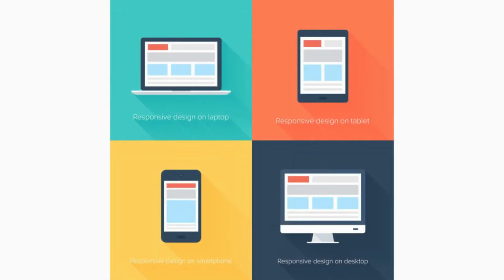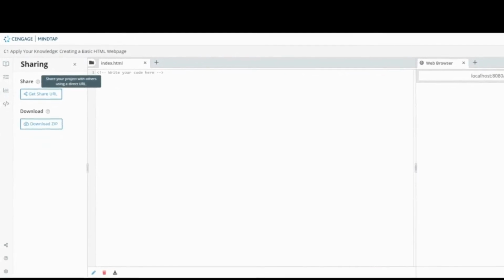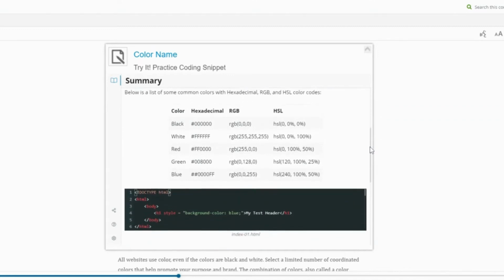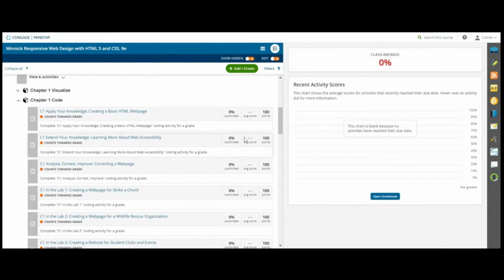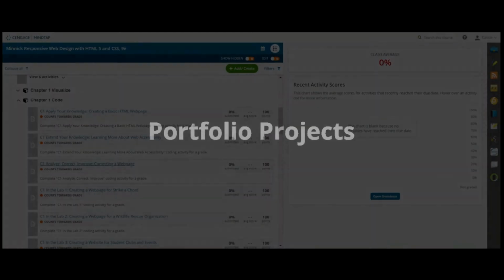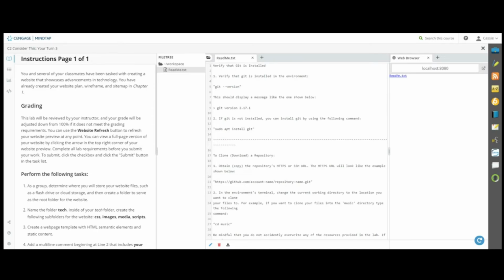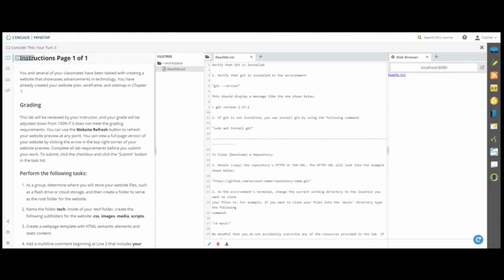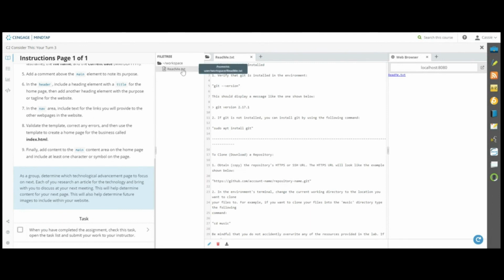MindTap for Minnick’s Responsive Web Design with HTML5 & CSS, 9e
The new edition of MindTap for Minnick’s Responsive Web Design with HTML5 and CSS, 9e, provides a solid foundation in HTML and CSS concepts before diving into responsive web design. This approach is essential for today's websites. Explore more